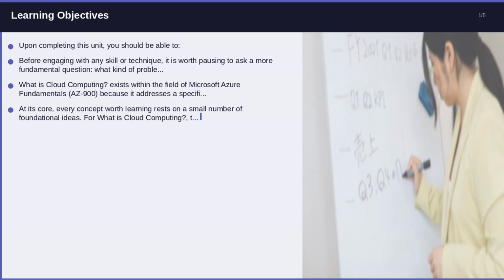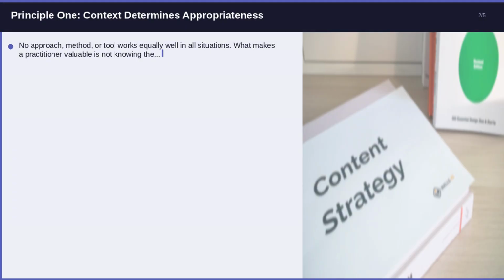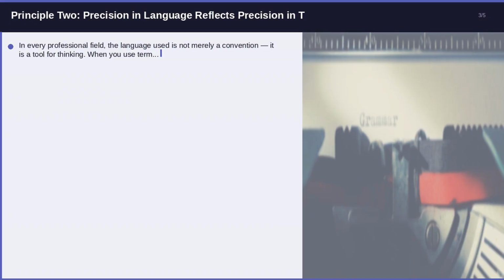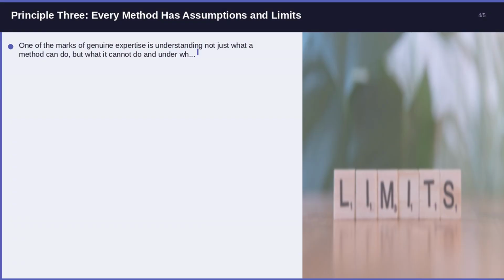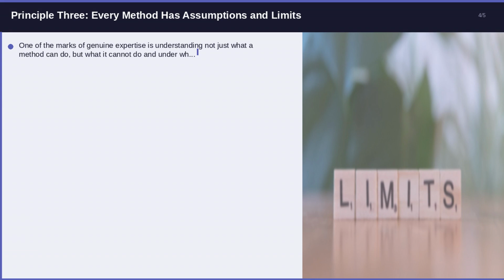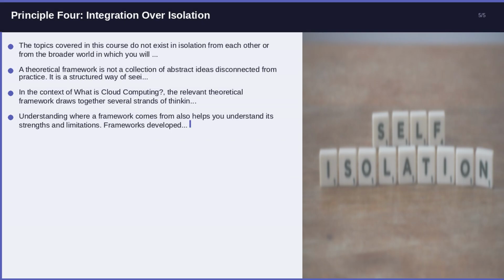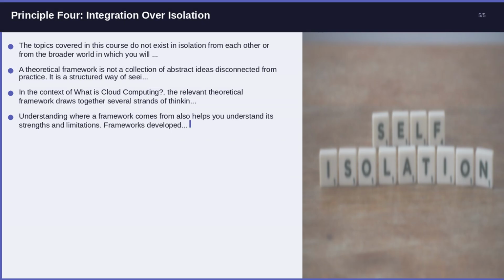What is Cloud Computing? | Microsoft Azure Fundamentals (AZ-900) | PAMCET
Course: Microsoft Azure Fundamentals (AZ-900) Chapter: Introduction Lecture: What is Cloud Computing? PAMCET — Nigeria's leading online learning platform.